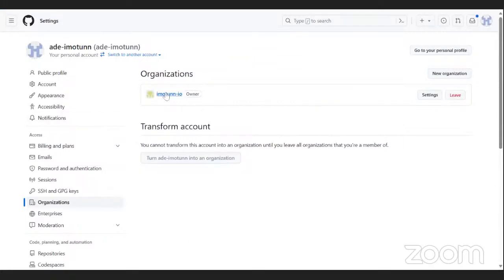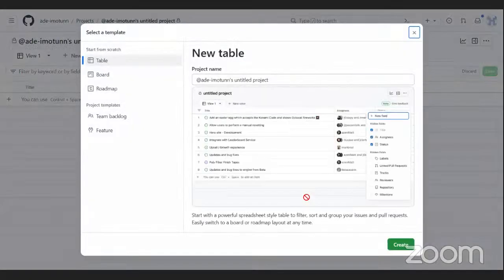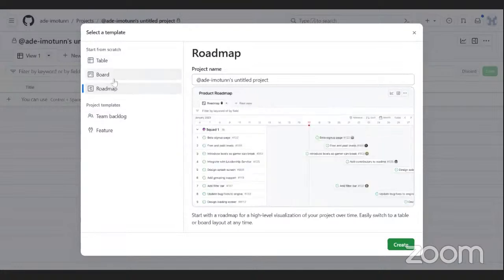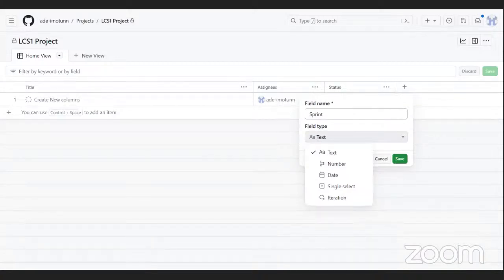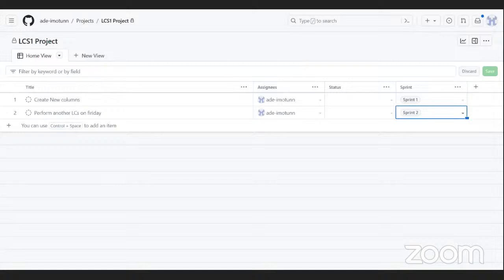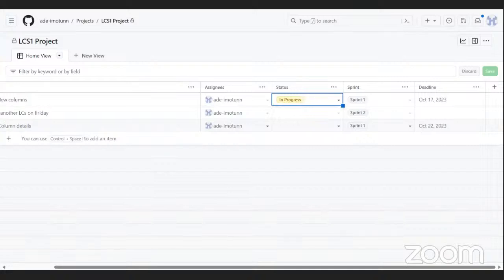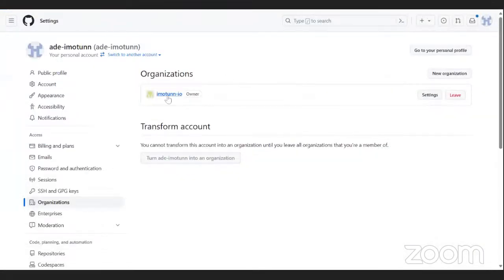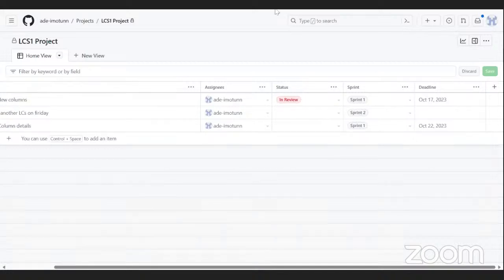HDSC Fall '23 DevOps Live Coding Session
Explaining the concepts in stage B for DevOps (introduction to DevOps)